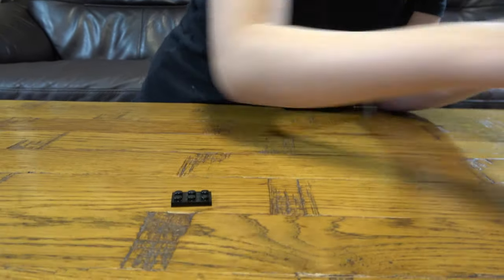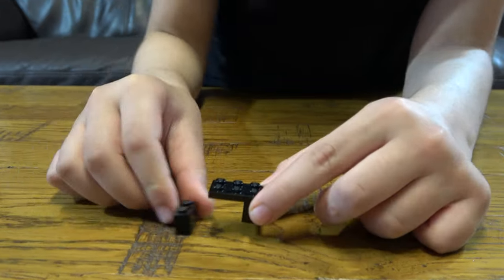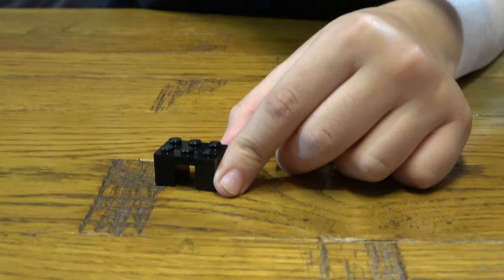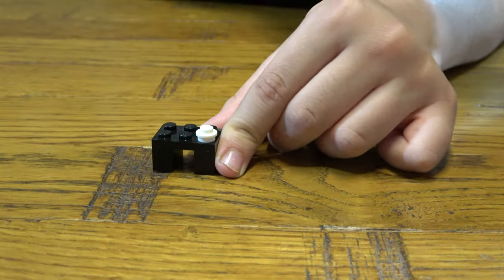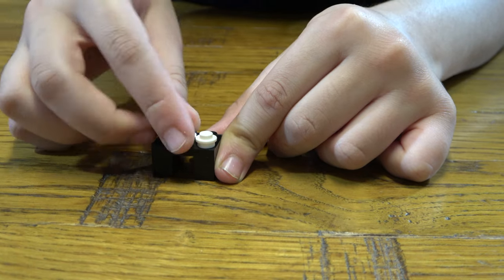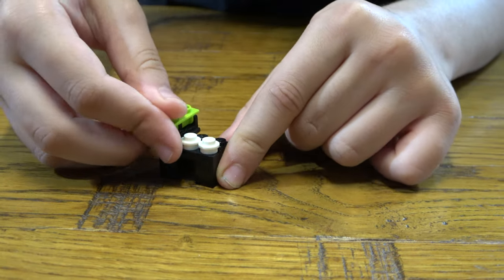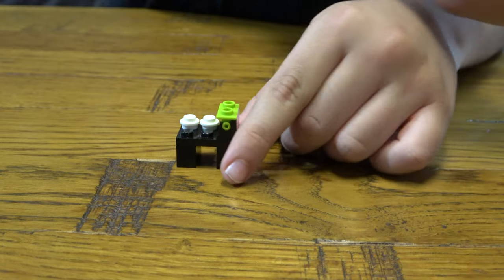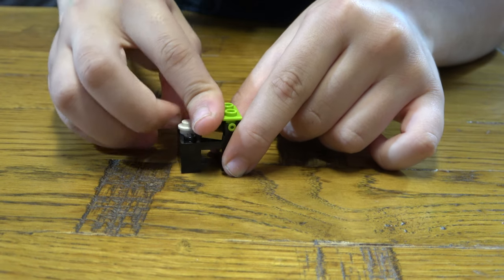Building a Mini Lego Among Us Black Imposter in 4K